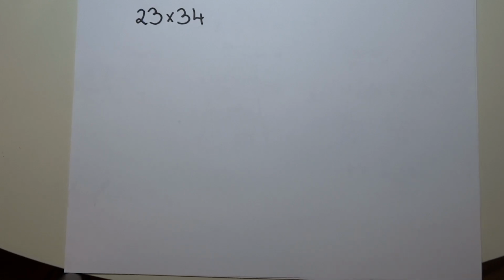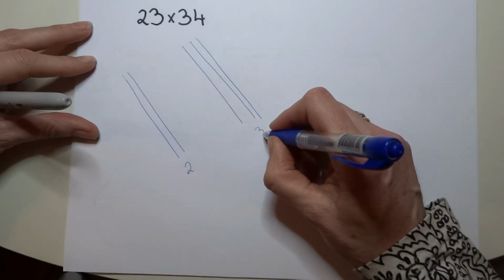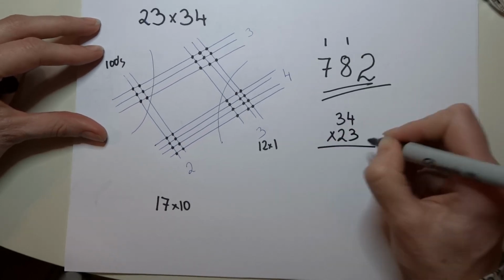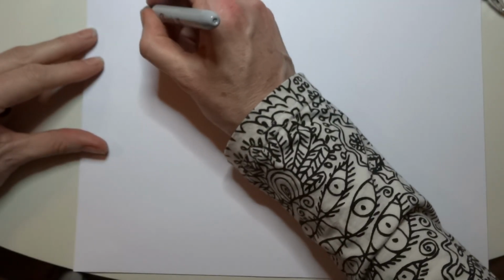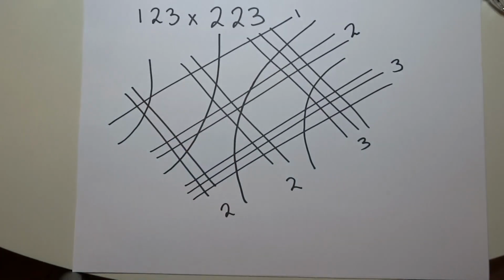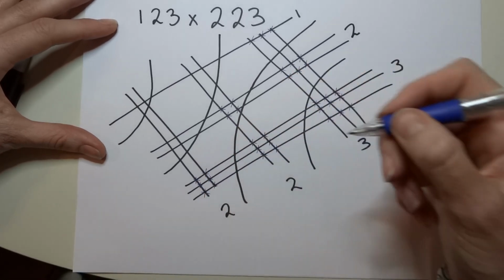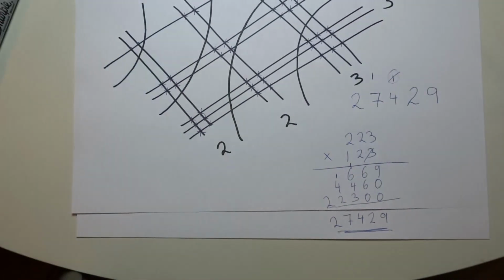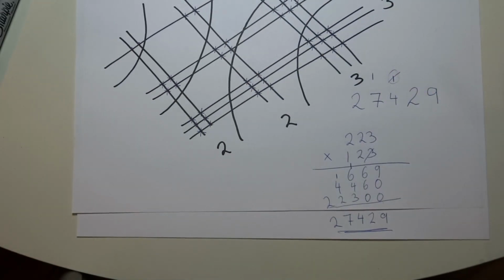Japenese line method of multiplication 23x34 and 123x223